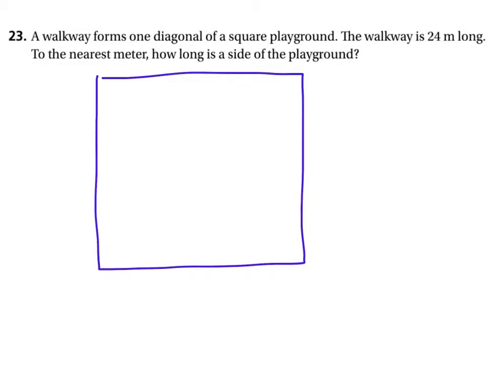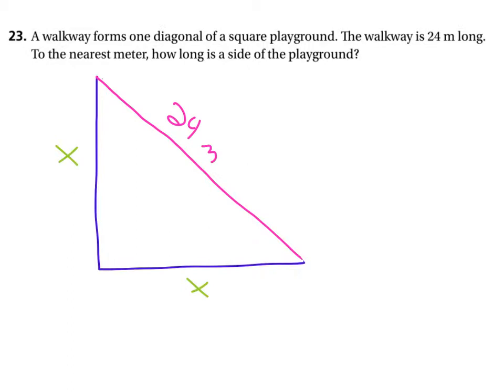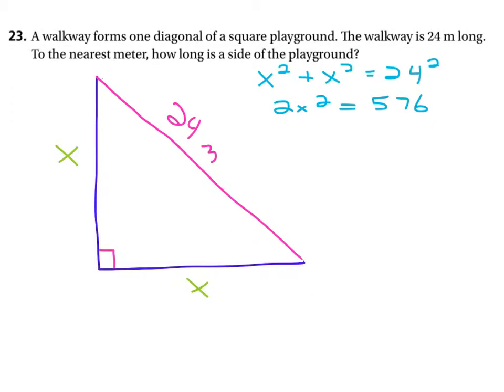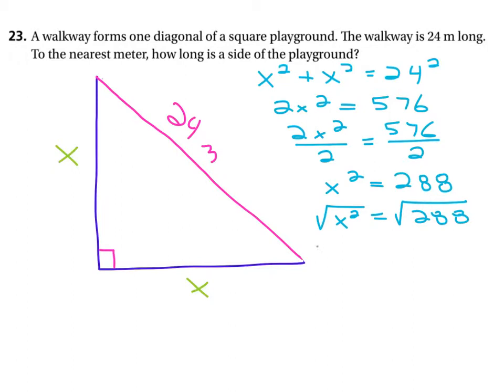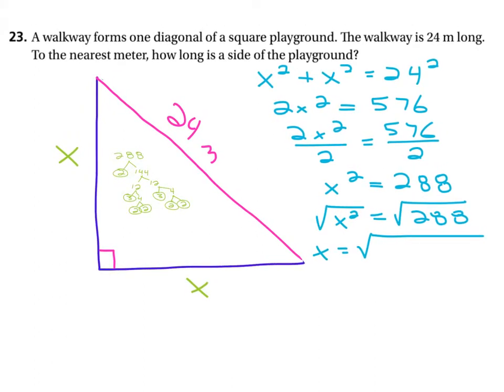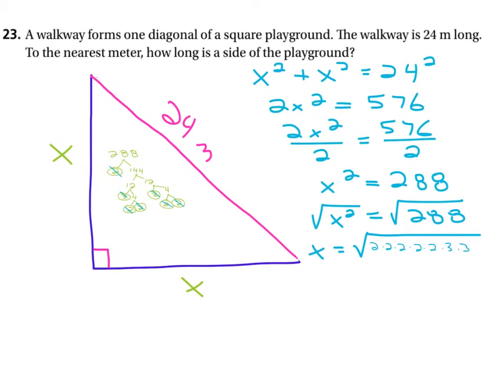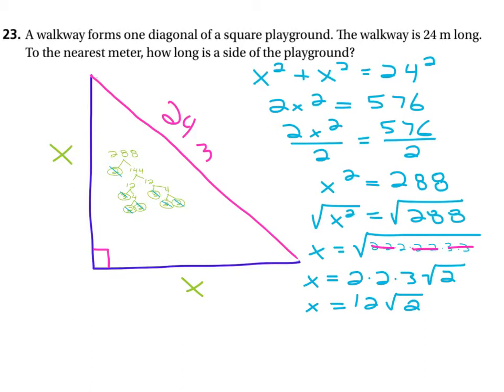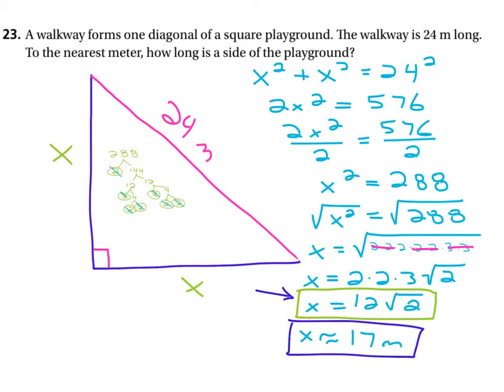Geometry Pgs. 495-496 #23